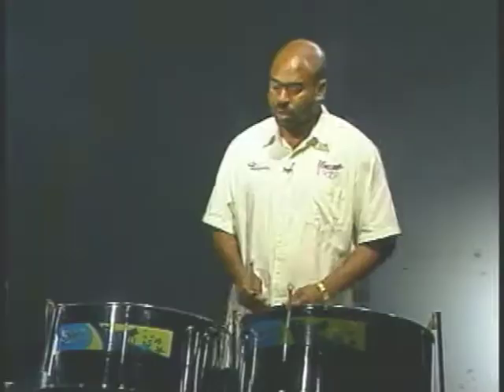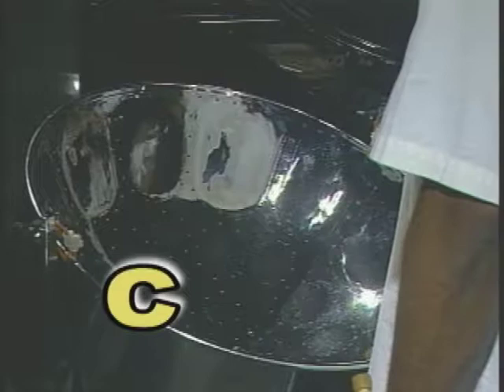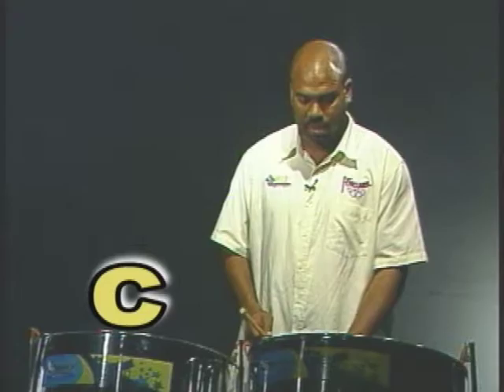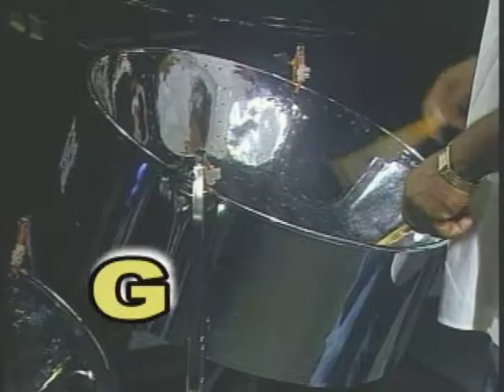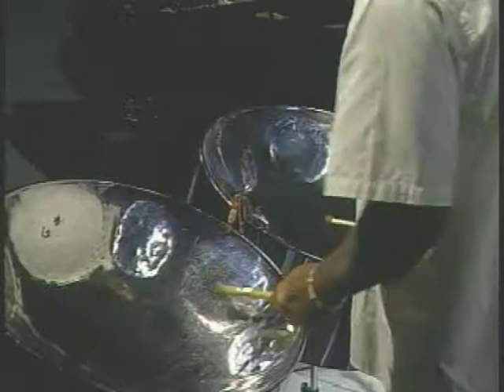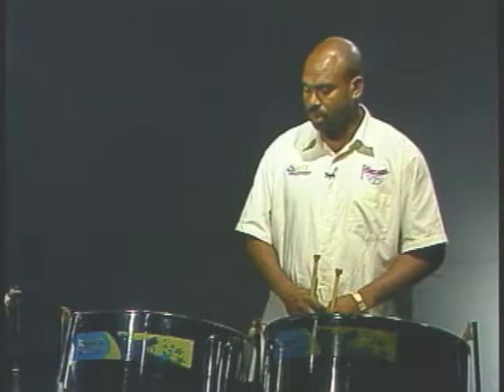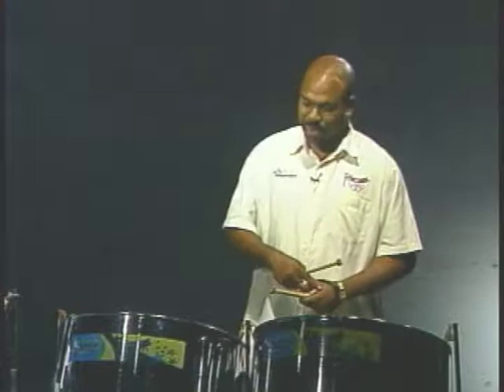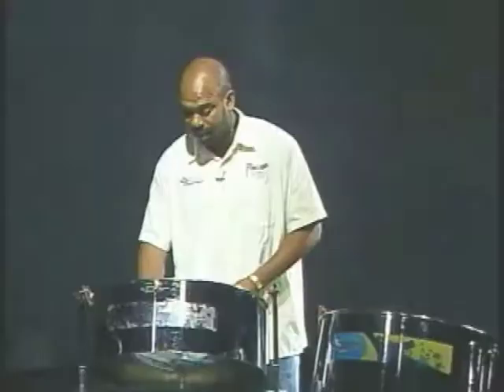Louis Nurse Learning to play Pan DVD Lesson 12 Note Location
Learn to play the Steel  pan